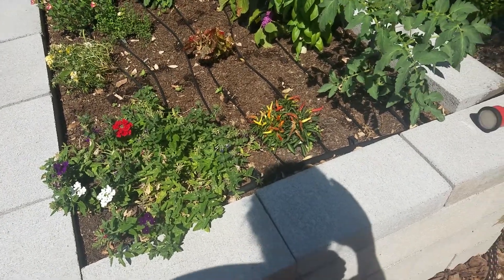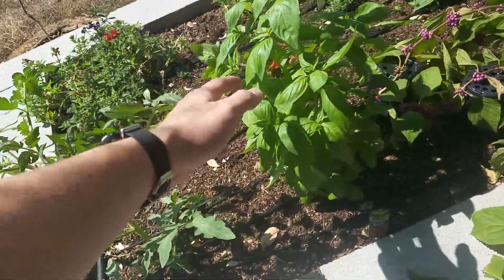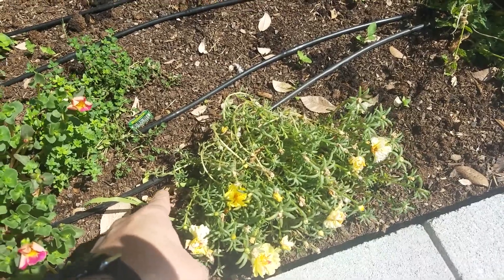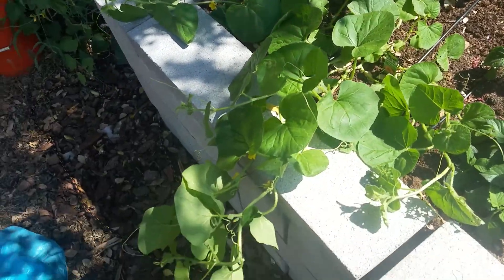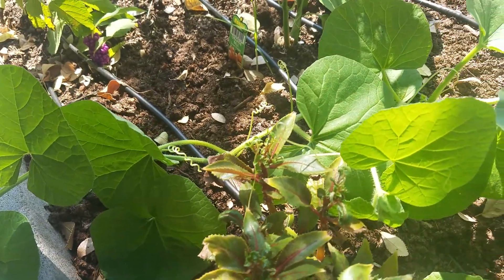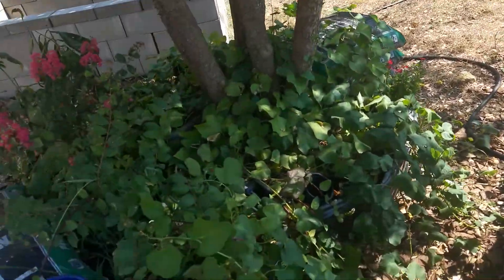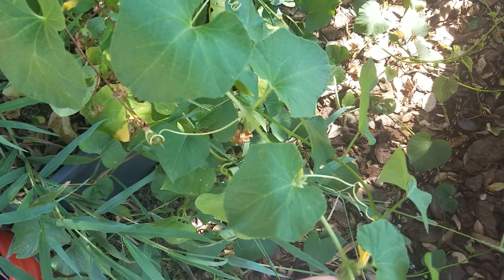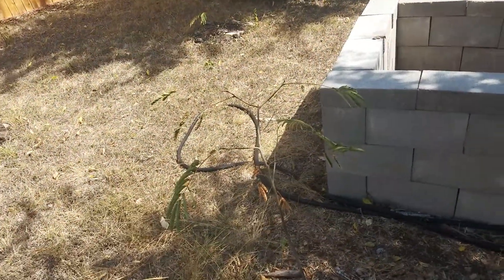raised bed 2 weeks later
previous video was recorded 16 days ago.
16 days of growth